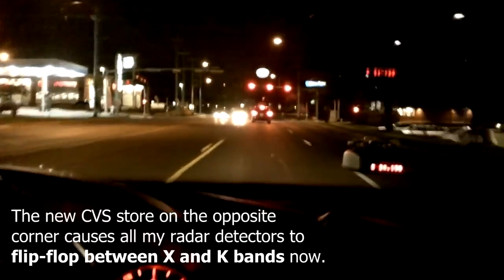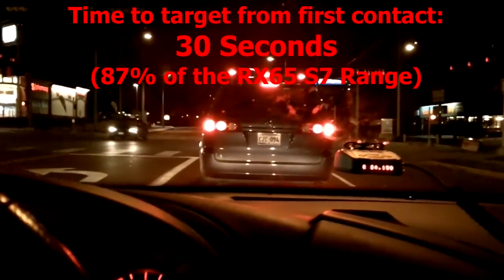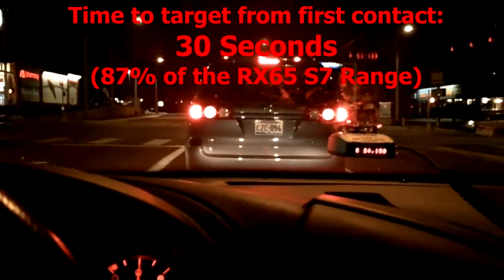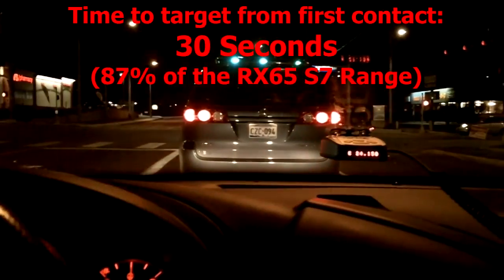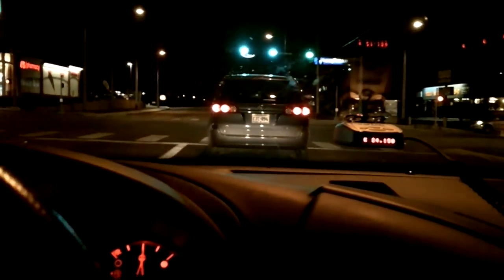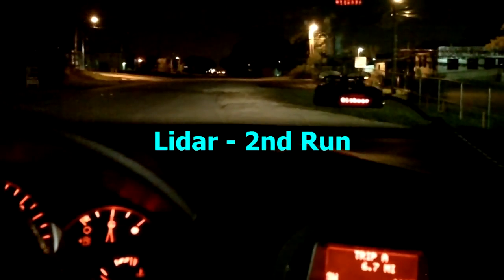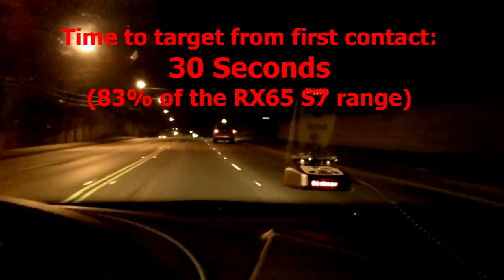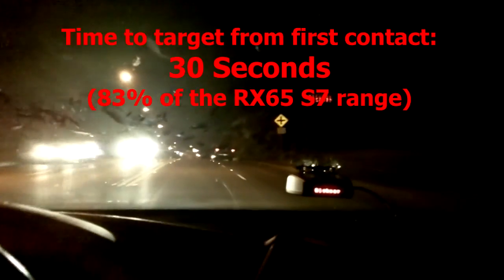Beltronics Vector 995 Field Tests - X-Band, Lidar, K-Band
Sensitivity test for my new Beltronics Vector 995 - these were performed at the same sites that I conducted my Whistler 690se versus Beltronics RX65 S7 tests, under similar weather conditions.